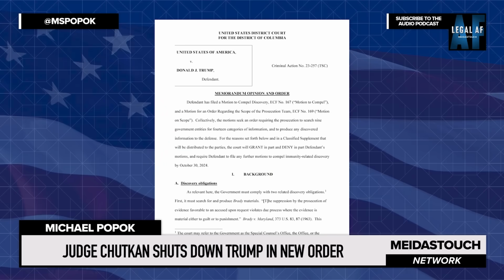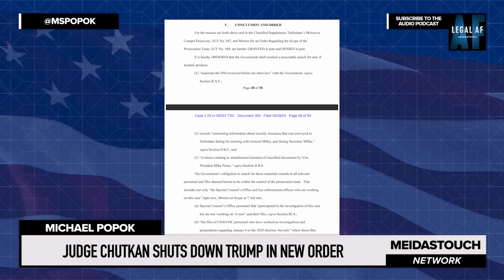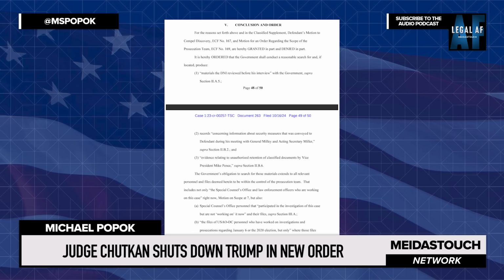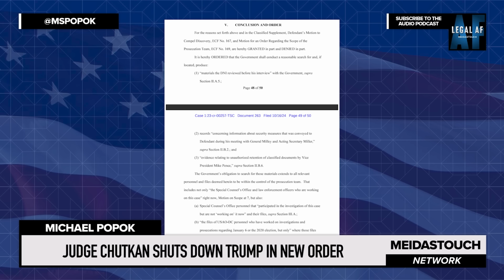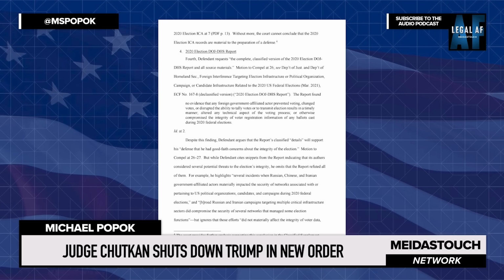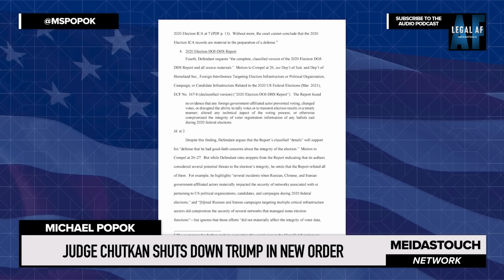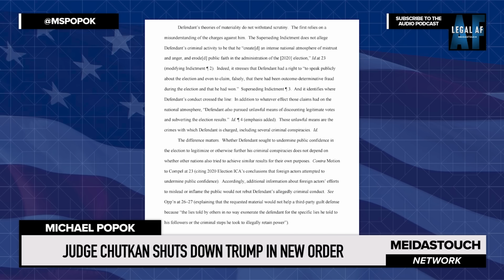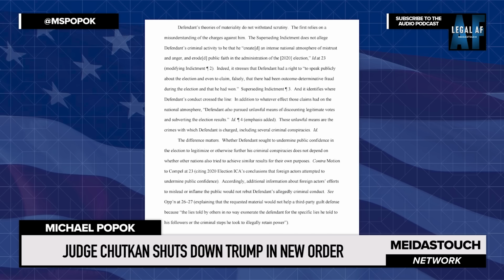Judge RUINS Trump’s Day with SCATHING Discovery Order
Judge Chutkan in a new 50 page order just slammed the door on virtually all of Trump’s hair brained defenses in the DC Election Interference criminal case against him, denying him the bulk of the “16 categories” of irrelevant material he seeks from the prosecution. Michael Popok analyzes it all and also reveals why this means that the judge’s immunity decision will be delayed until well after the election.